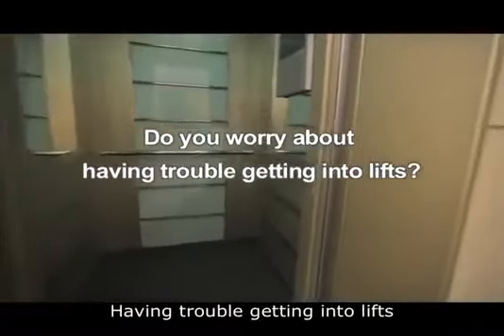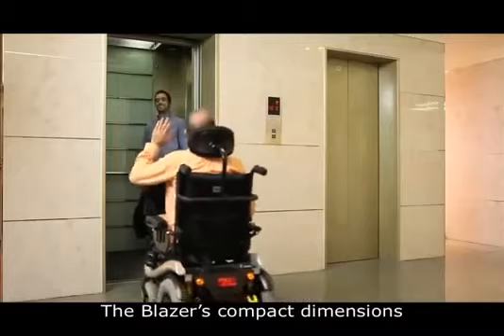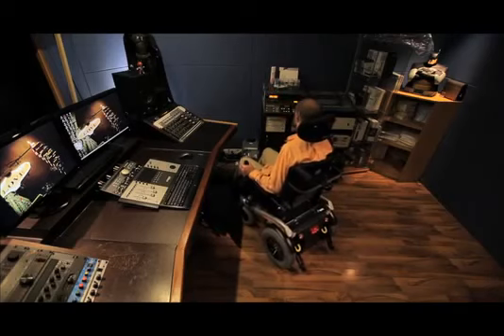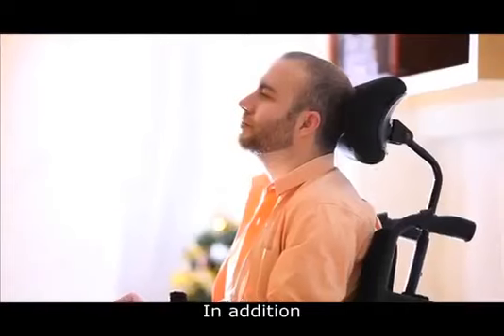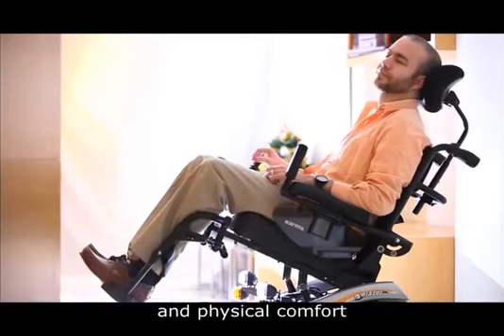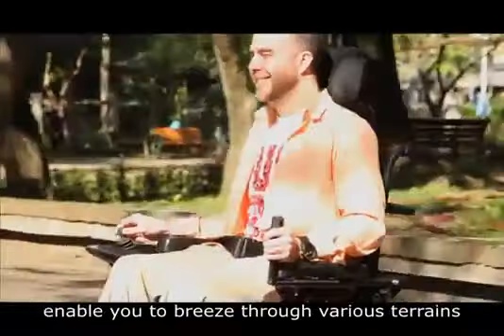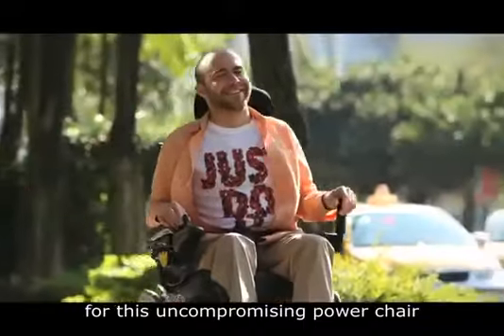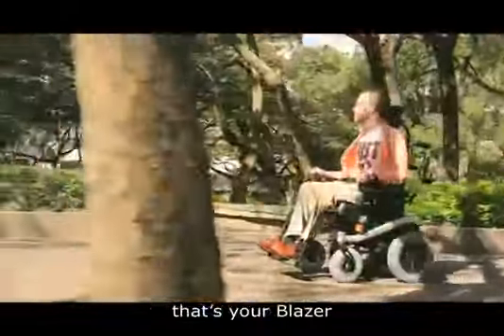Karma Healthcare KP 31T Blazer Power Wheelchair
Karma Healthcare KP-31T Blazer Power Wheelchair is compact, agile, and capable, making it a perfect candidate for both indoor agility and outdoor mobility. It is very convenient to move to other supportive surfaces since the armrest can swing upward and the footrest can be rotated outward. It has foldable backrest and frame for easy and convenient storage and transport.